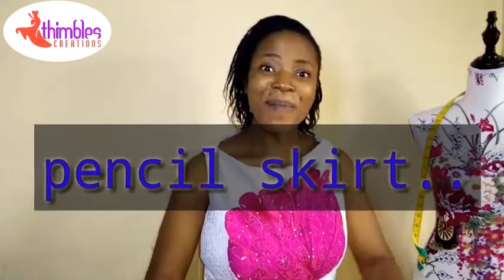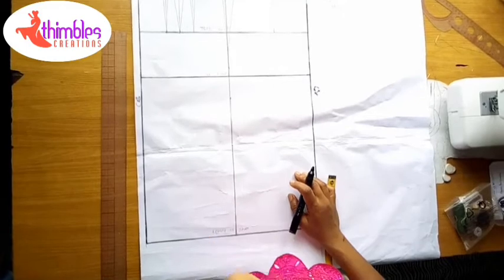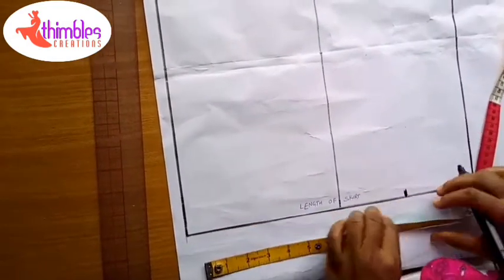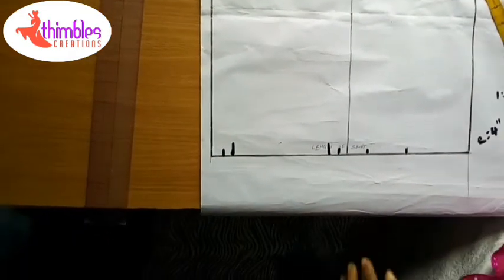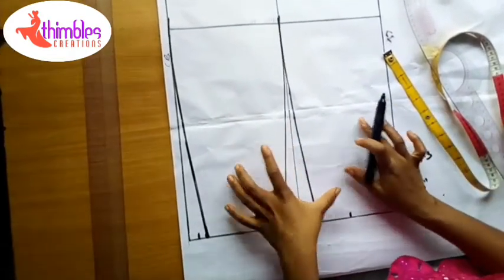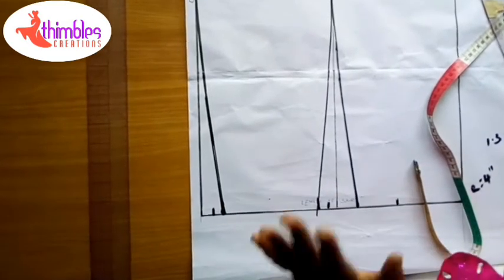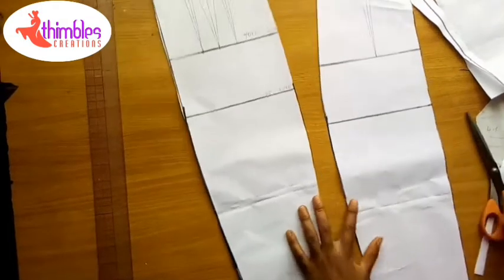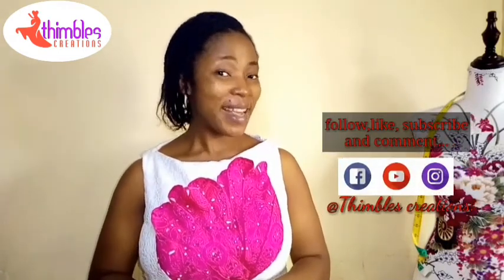How to cut a pencil skirt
You'll learn how to cut a pencil skirt